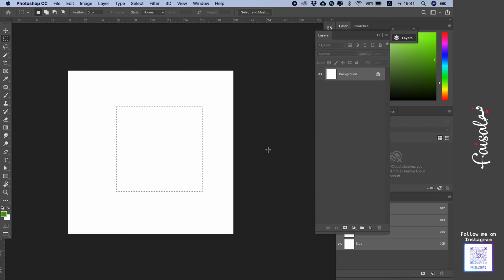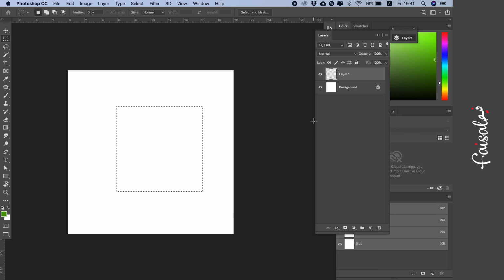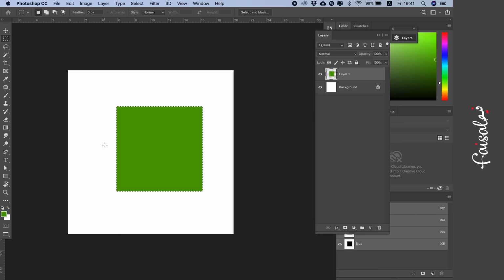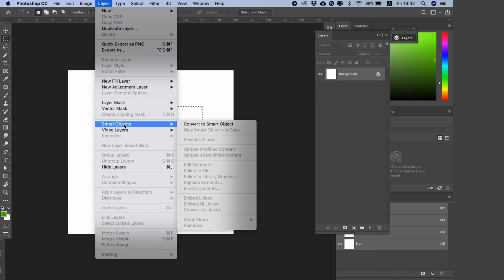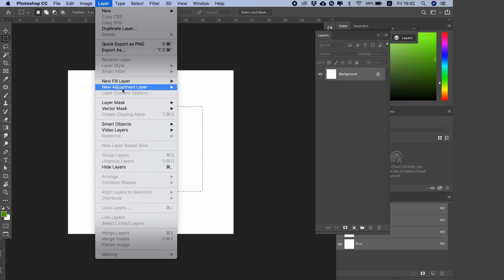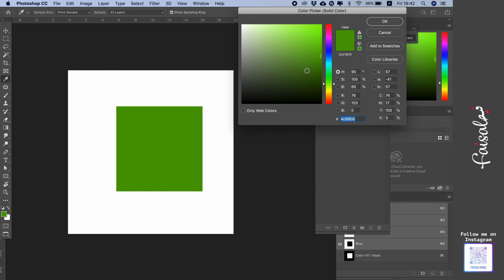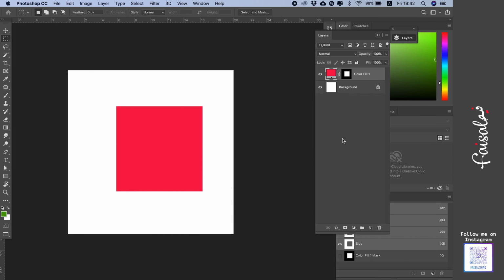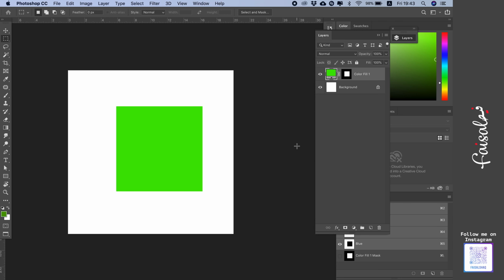Photoshop Trick Use a New Layer to Change Colors Anytime!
Want to change colors in Photoshop without ruining your design? 🖥️ In this tutorial, I’ll show you a simple trick using a new layer so you can adjust colors anytime, keep your edits non-destructive, and work like a pro! 🚀

✅ What you’ll learn in this video:
• How to use a new layer to change colors in Photoshop ✨
• Tips for non-destructive editing and flexible workflows 🎯
• Tricks for faster, more efficient color adjustments 🖌️

By the end of this tutorial, you’ll be able to tweak colors in any Photoshop project easily and professionally! 🙌